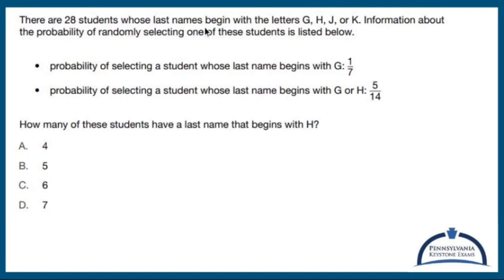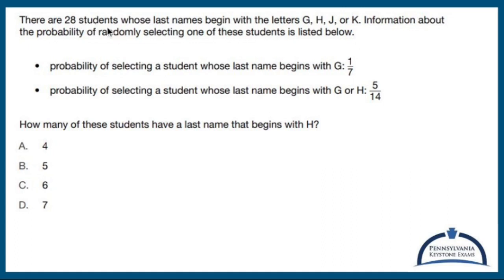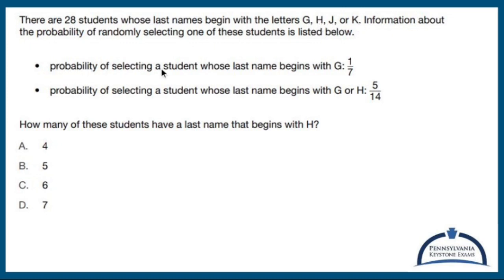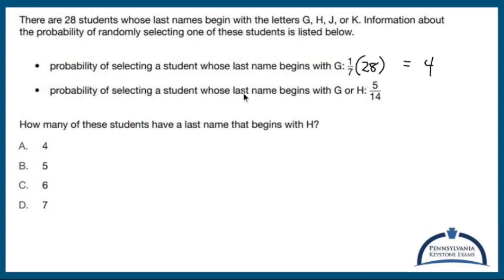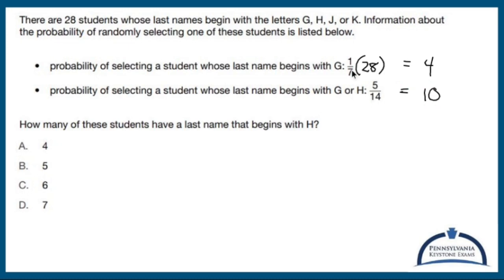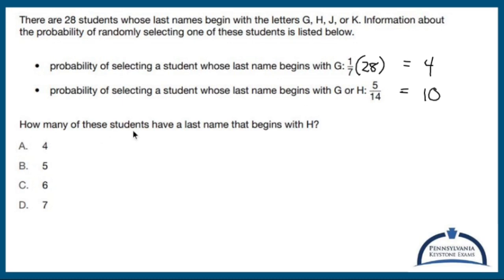Algebra 1 KEYSTONE Practice - Probability and Fractions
This video gives you a group of people, tells you the probability that an event will occur on that group, and asks you to predict the actual amount of people that event will effect.

Nick Perich
Norristown, Pa .

The exam covers a wide range of topics in algebra, including:

1. Linear equations and inequalities: Solving equations and inequalities, graphing lines, and interpreting slope and intercepts.

2. Functions and their properties: Understanding the concept of a function, evaluating functions, identifying function notation, and working with function transformations.

3. Systems of equations and inequalities: Solving systems of linear equations and inequalities, both graphically and algebraically, and interpreting solutions in real-world contexts.

4. Quadratic functions and equations: Graphing and analyzing quadratic functions, solving quadratic equations by factoring, completing the square, and using the quadratic formula.

5. Exponential functions: Understanding exponential growth and decay, graphing exponential functions, and solving exponential equations.

6. Data analysis and probability: Interpreting data from tables, charts, and graphs, calculating measures of central tendency and variation, and understanding basic concepts of probability.